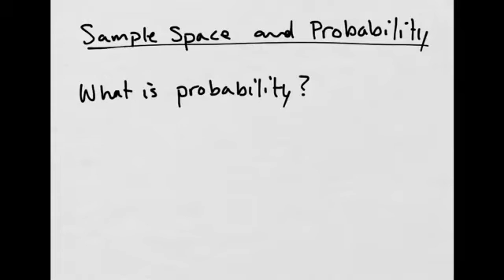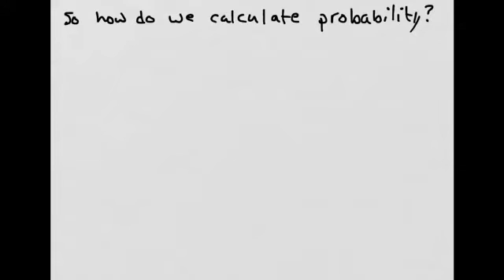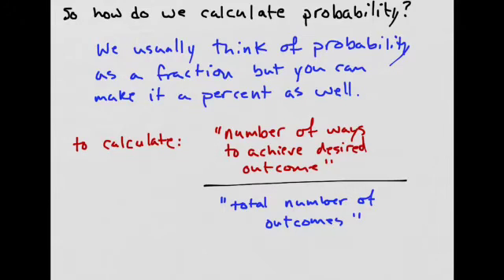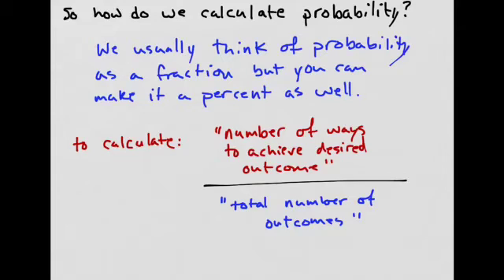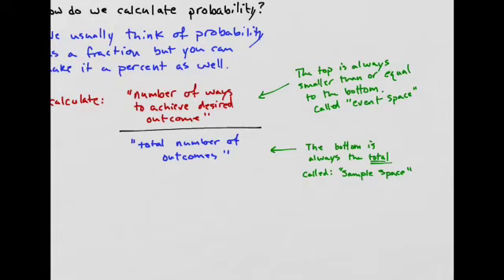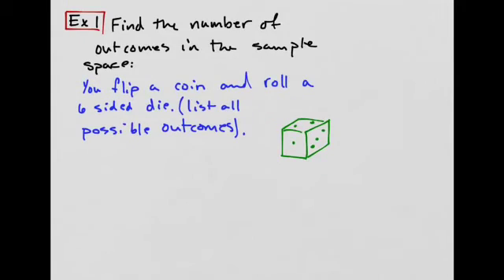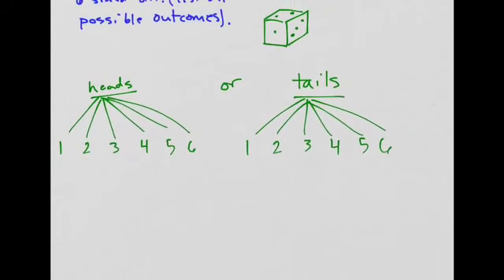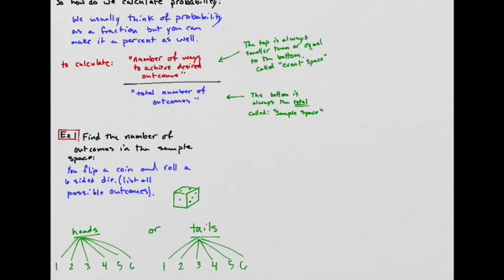Sample Space and Probability part 1